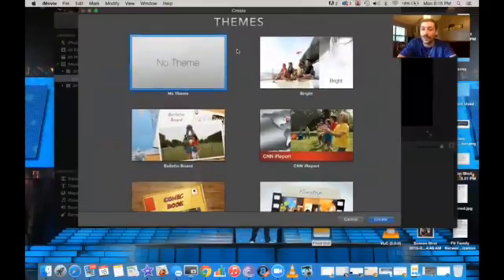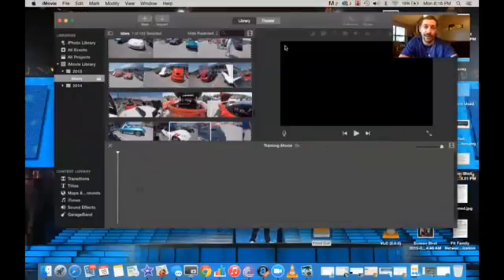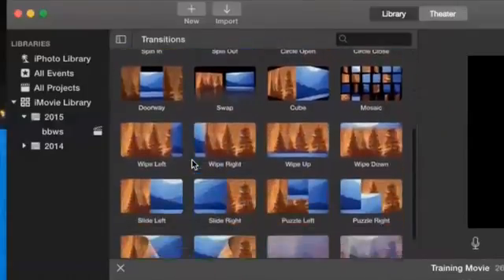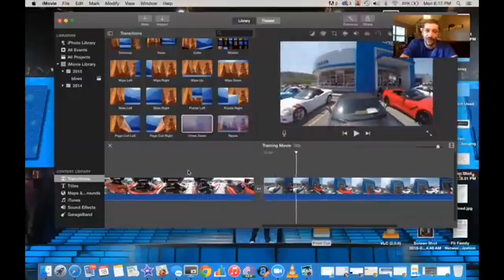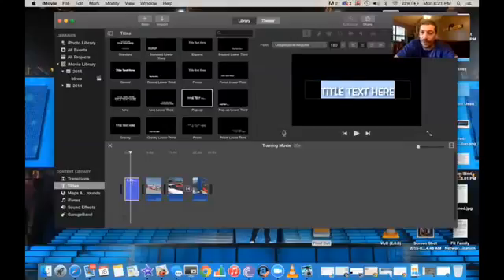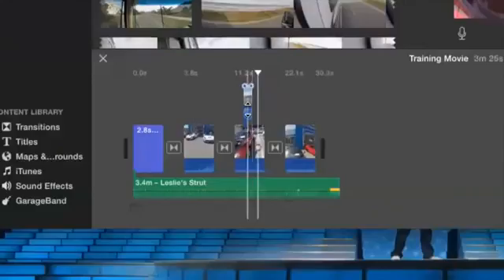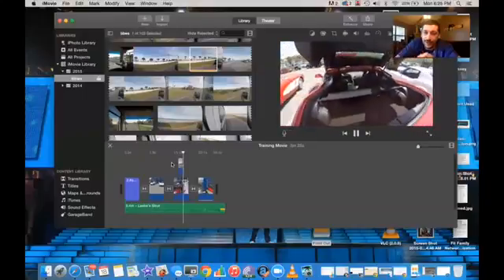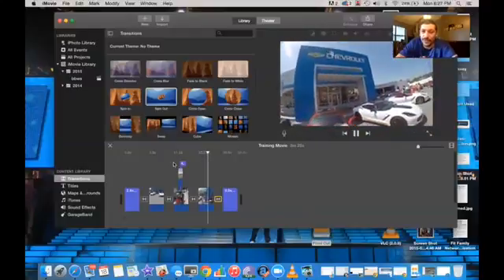Basic iMovie Tips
Learn how to make basic intro slides, transitions, cut-aways, and add music.